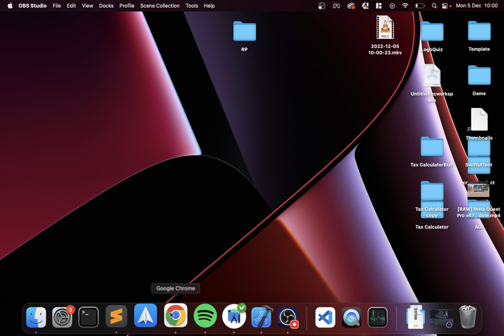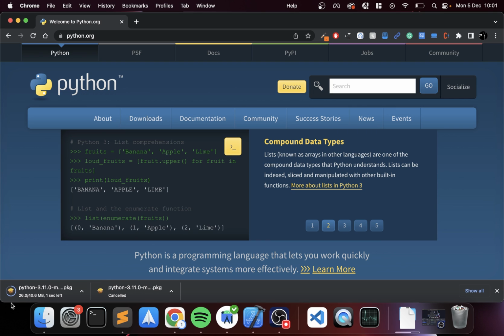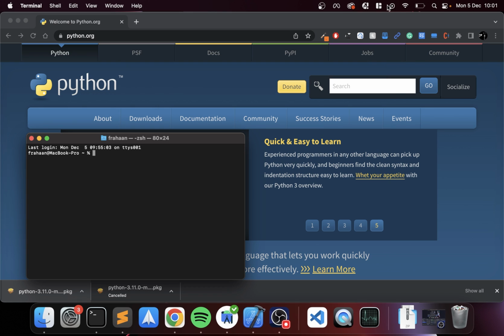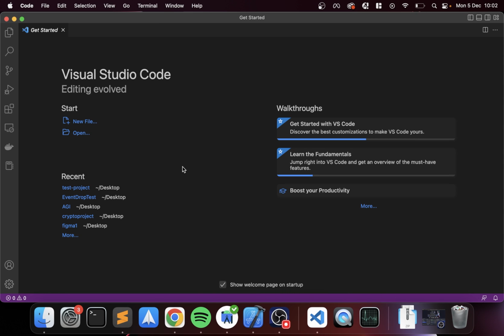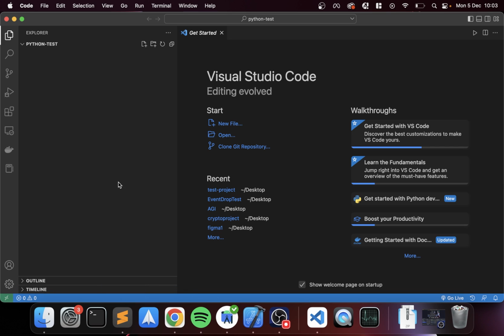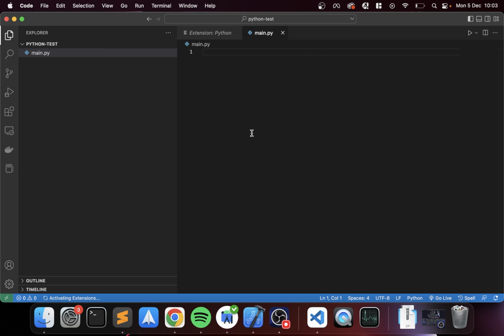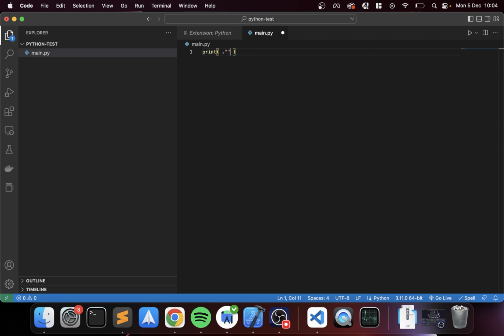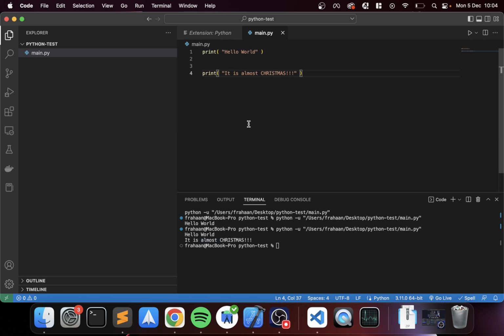Setup Python Using Visual Studio Code On Mac | VSCode Python | Python 3